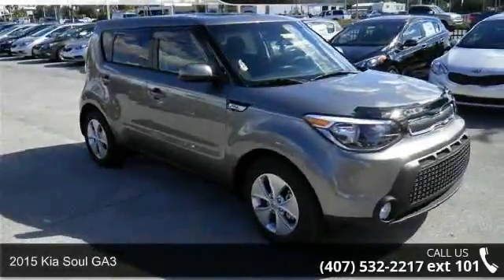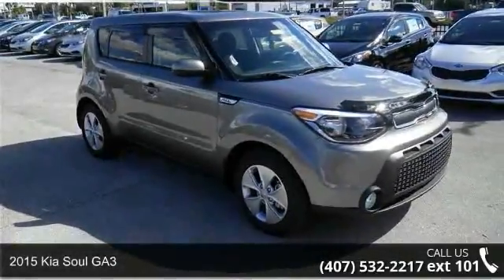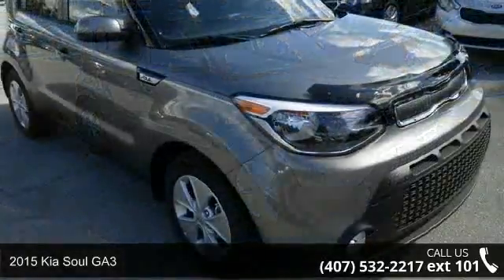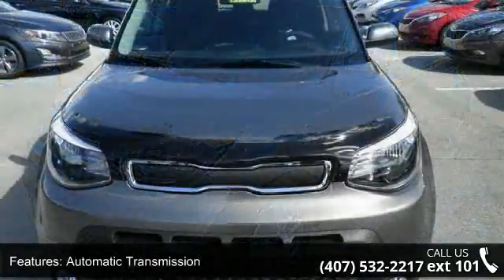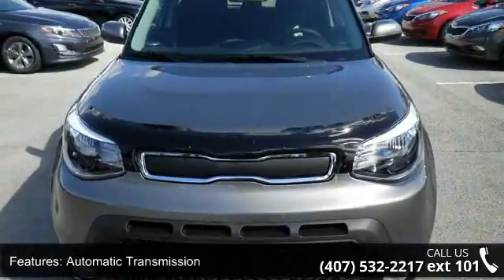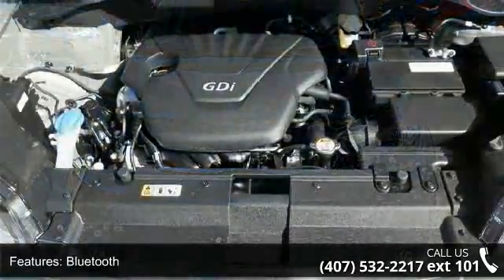2015 Kia Soul GA3 - Orlando KIA West - Orlando, FL 32808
* Must contact Internet Sales Department or Manager Paul French for Internet Pricing. Having a Kia Waranty means you not only get the reassurance of up to a 10yr/100,000 mile limited powertrain warranty, 5yr/60,000 mile bumper to bumper, 24/7 roadside assistance, trip-interruption services, and rental car benefits ** ** Or call now and ask for an Internet Manager to check availability and additional options - 3407 WEST Colonial Drive, Orlando, FL 32808!!